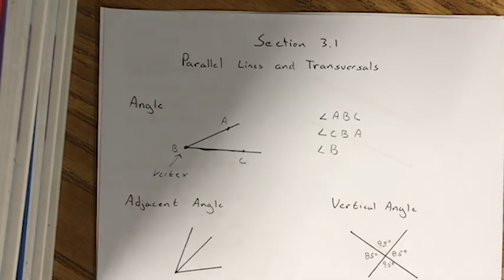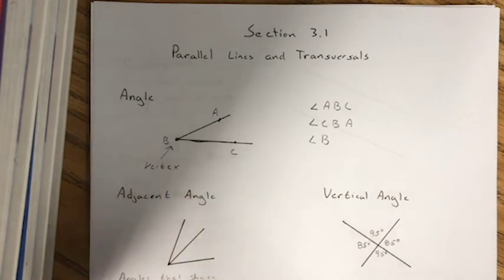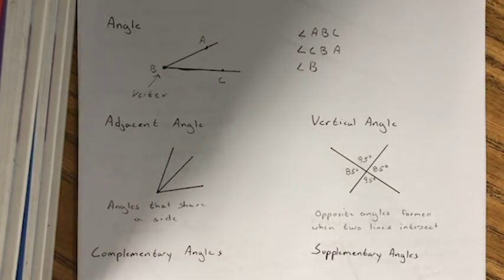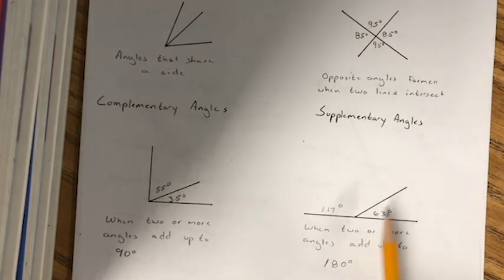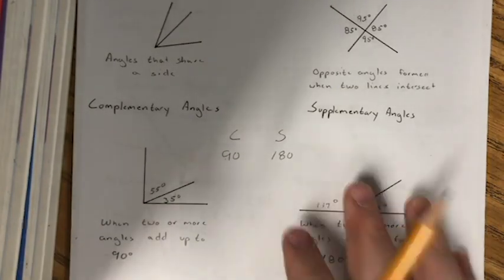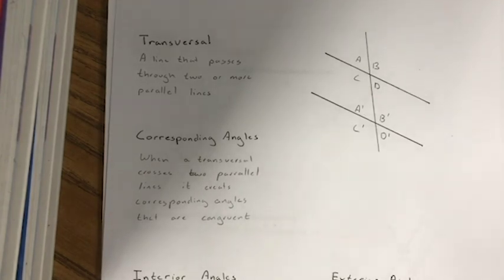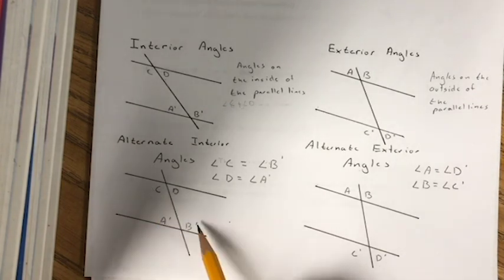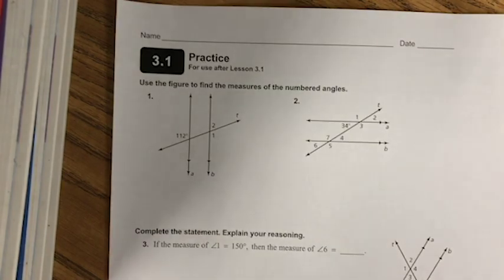Sec. 3.1: Parallel Lines and Transversals